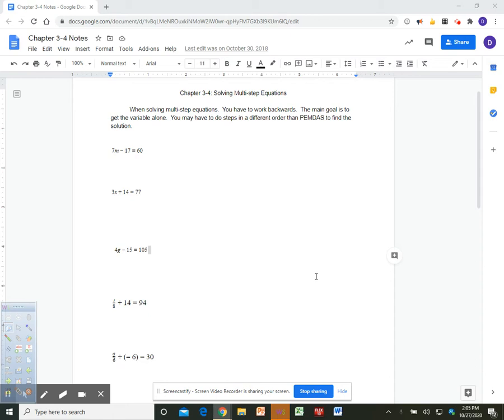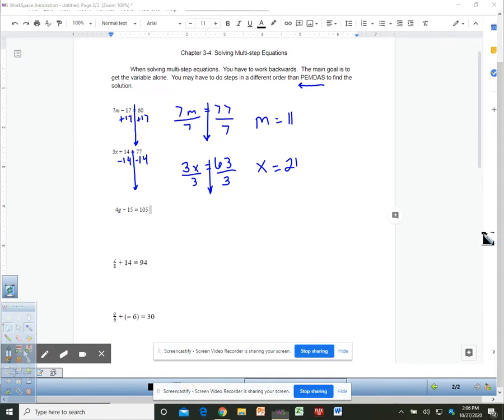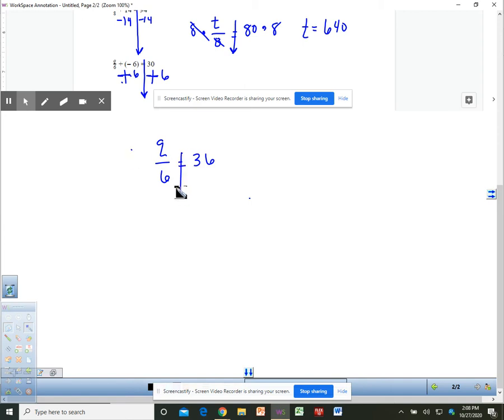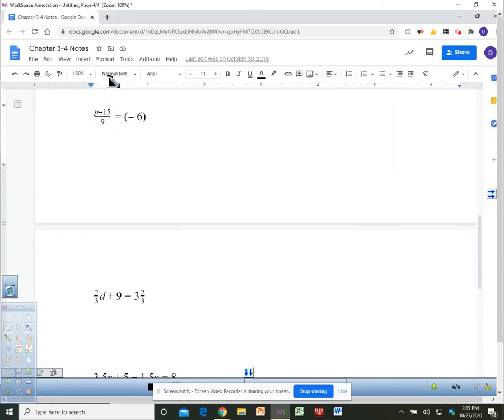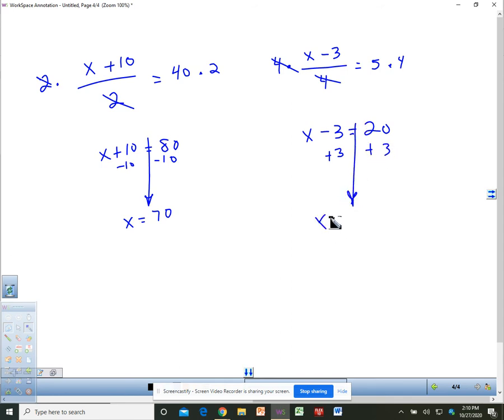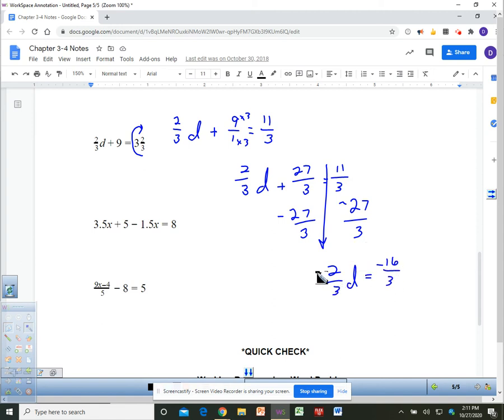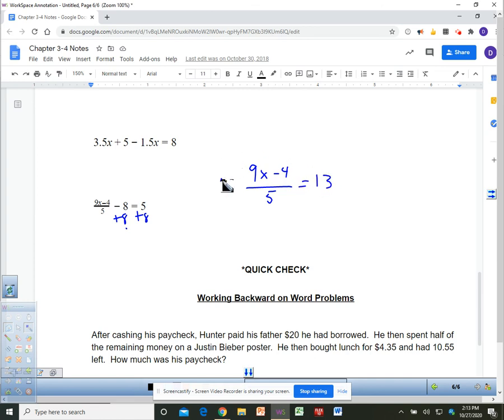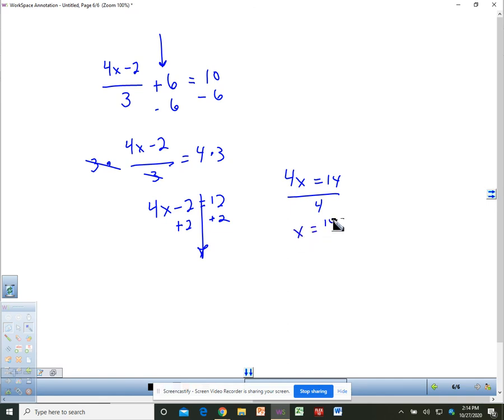3-4: Solving Multi-Step Equations